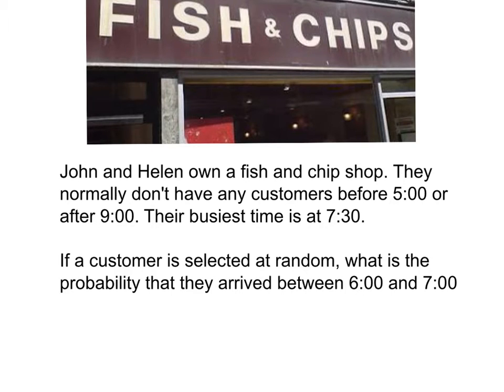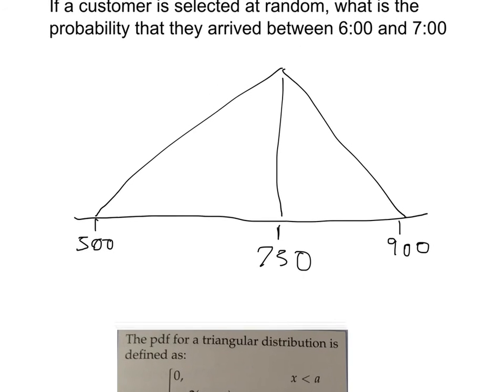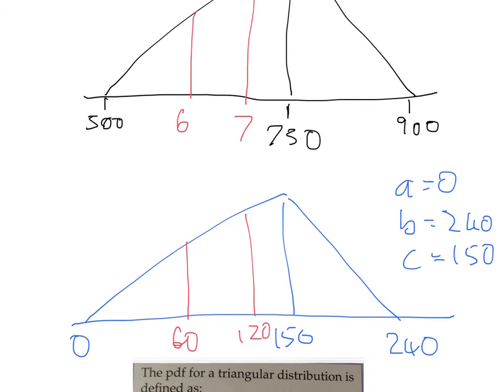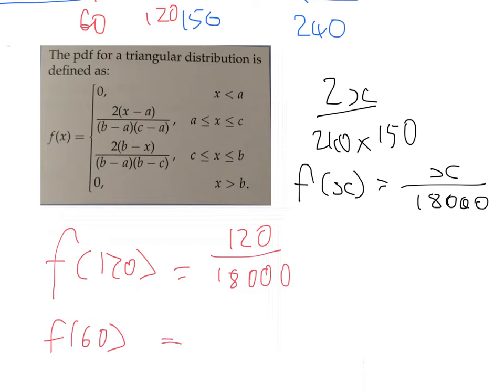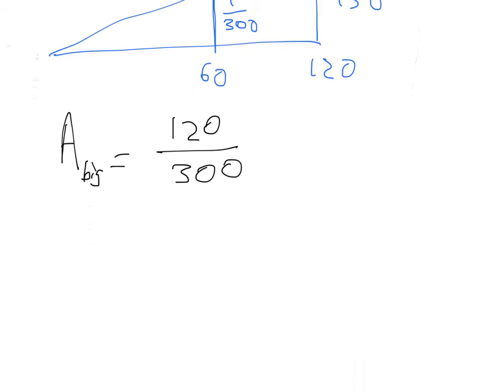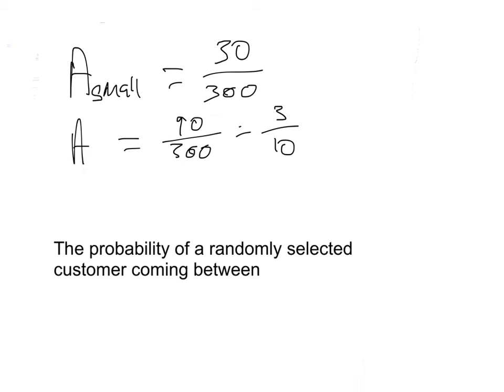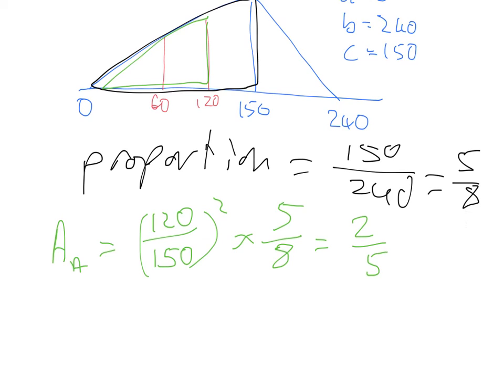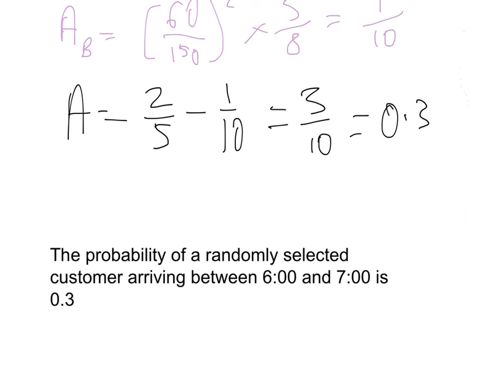triangular distribution example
A look at two different methods of solving a triangular distribution question